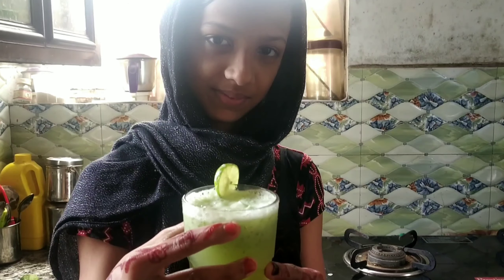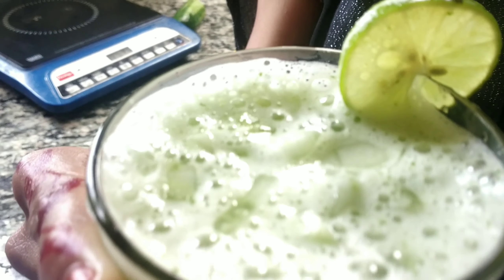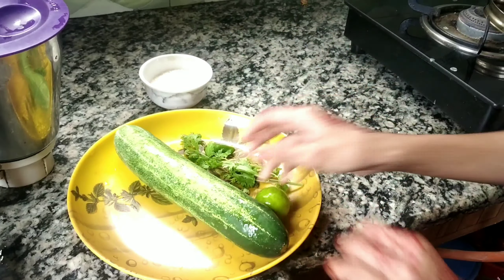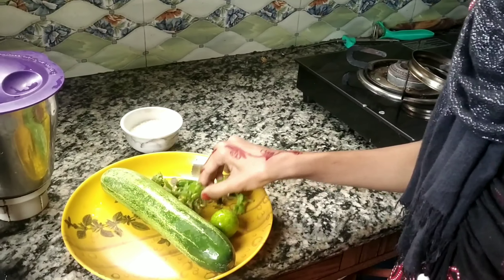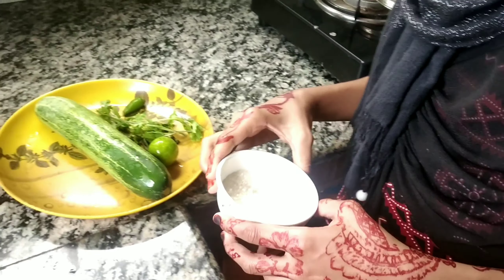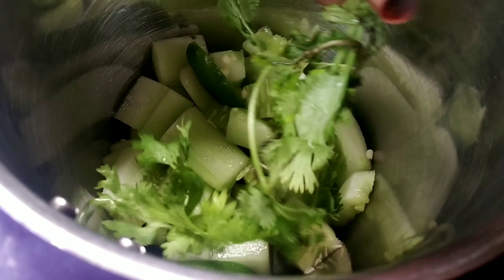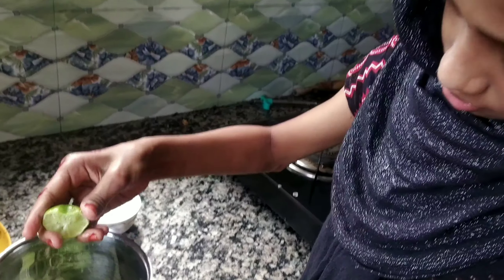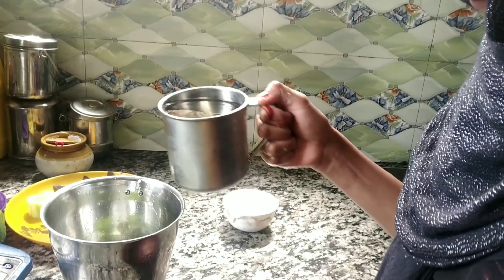സിയമോൾടെ കുക്കുമ്പർ ജ്യൂസ് | Happy Family | Recipes | 2021